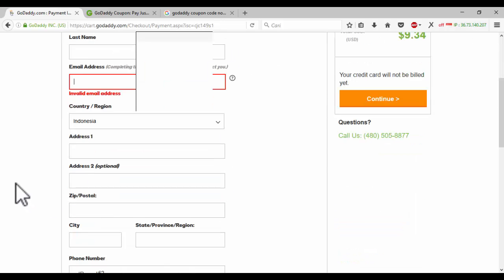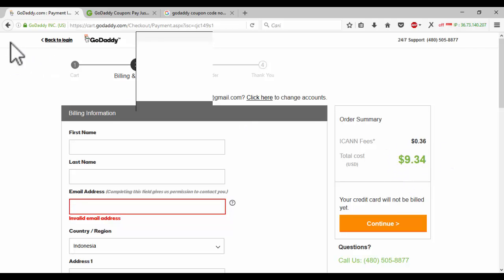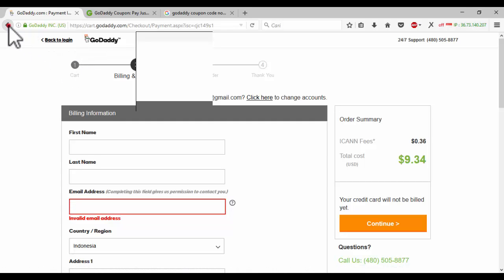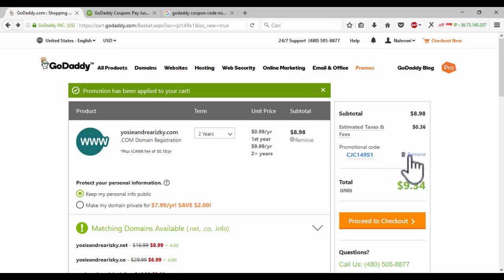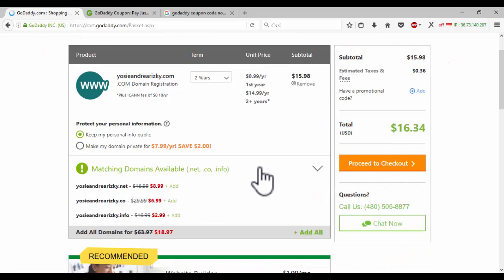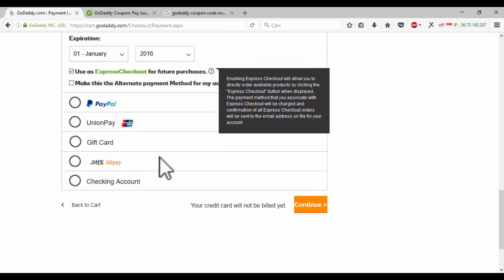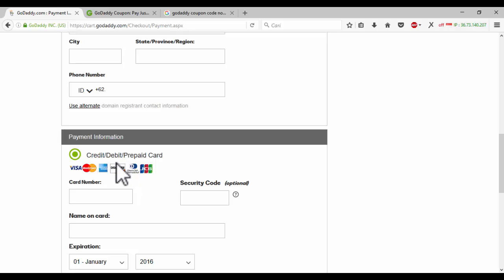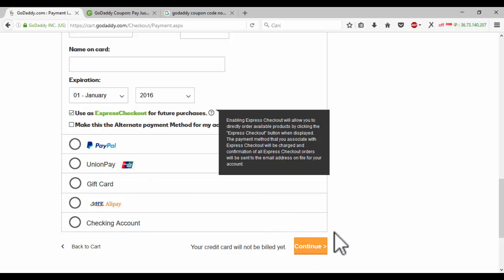Cara Membeli Domain Di Godaddy.com Dengan Atau Tanpa Promotional Code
Cara Membeli Domain Di Godaddy Dengan Atau Tanpa Promotional Code, Cara Membeli Domain Di Godaddy.